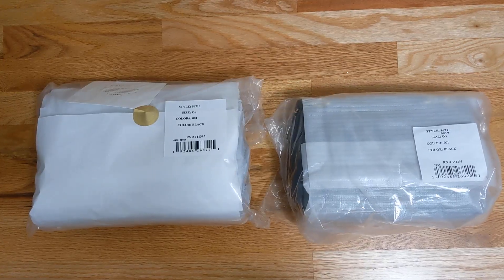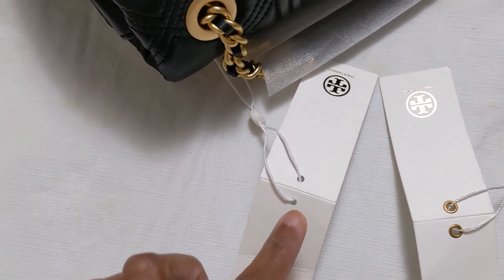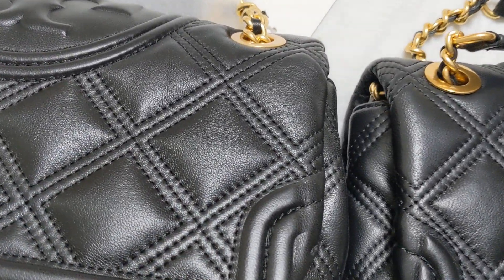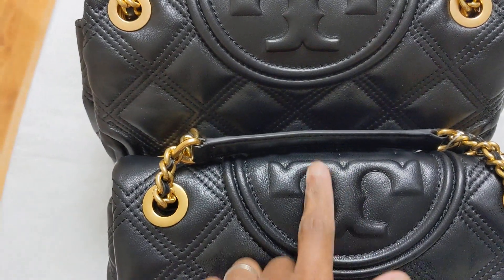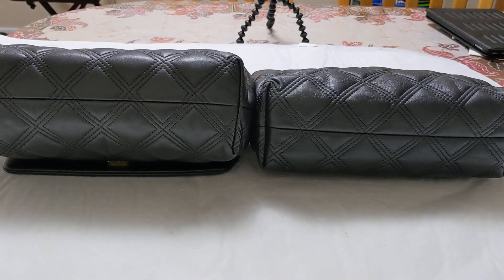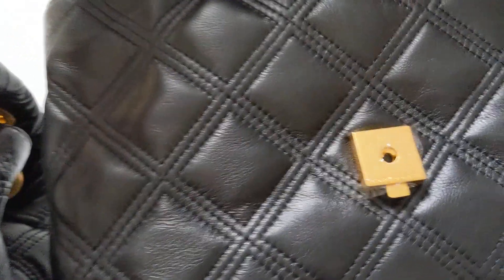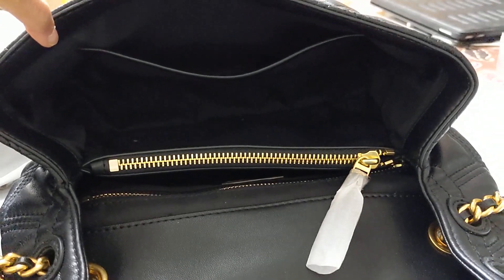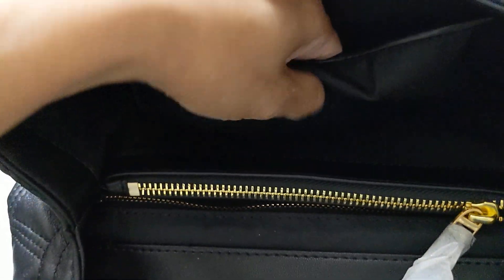Authentic VS Replica Fake TORY BURCH FLEMING SOFT CONVERTIBLE SHOULDER BAG